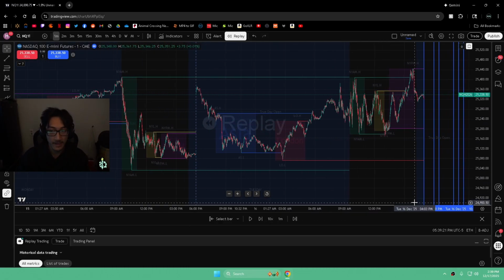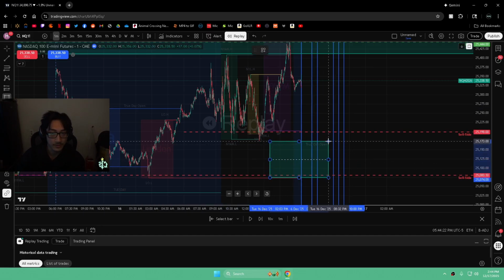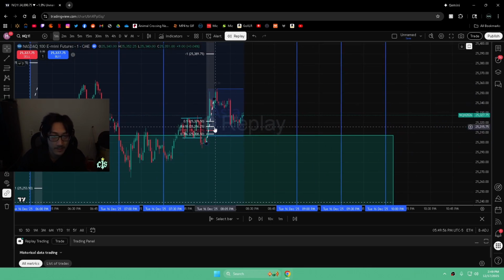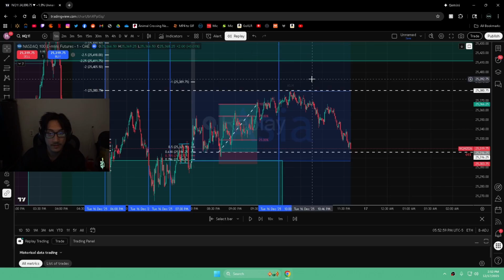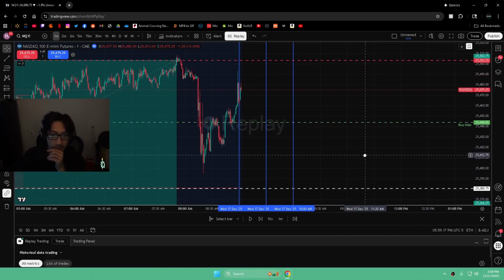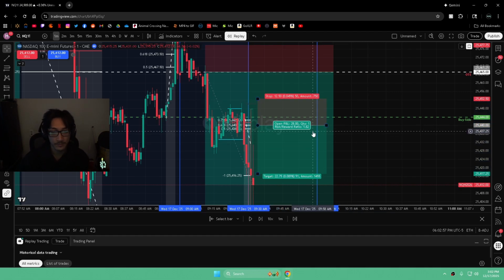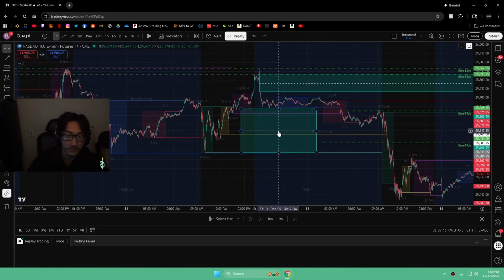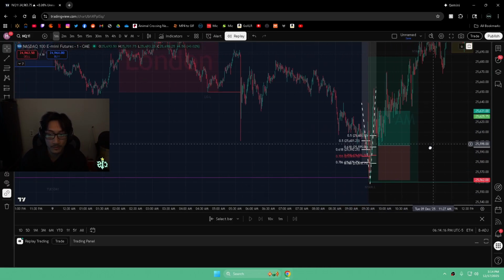12/17/25 Market Analysis